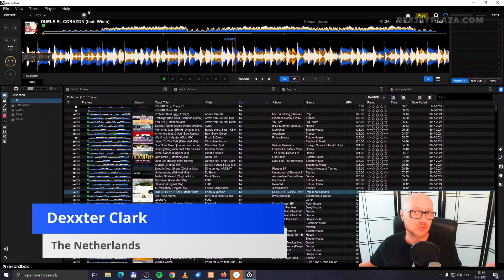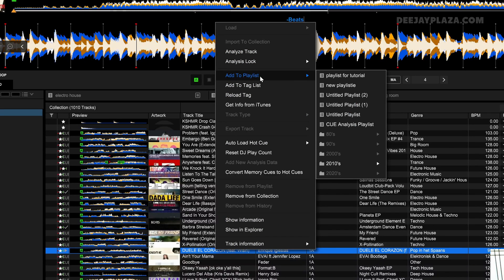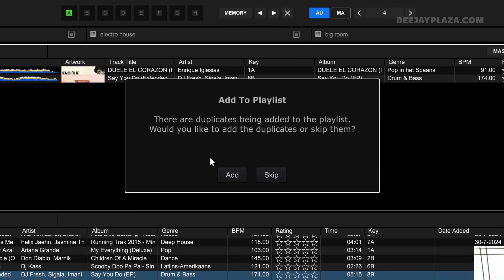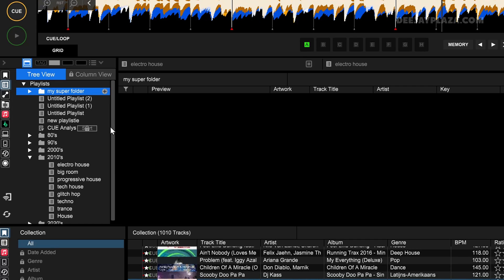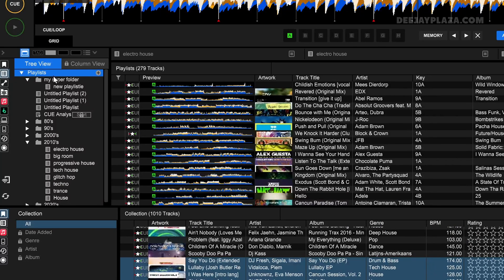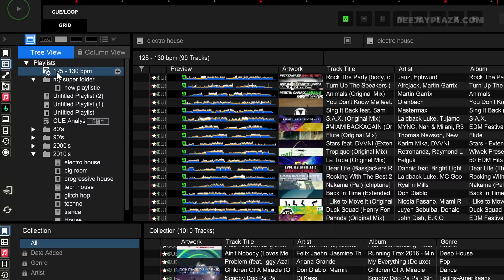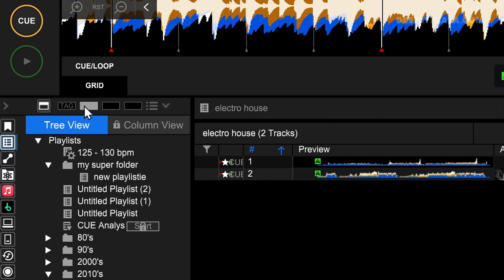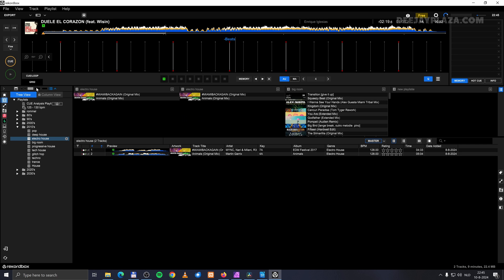Rekordbox 7 playlist tutorial – 2026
Rekordbox playlist management tutorial with tips:
I'm taking about folders, ordering, deleting, intelligent playlists and much more

• 0:00 Switch to export mode
• 0:15 Create playlist
• 1:00 Rename playlists
• 1:18 add tracks to playlist
• 1:57 dragging & dropping tracks to playlist
• 2:40 select multiple tracks
• 3:07 duplicate track in playlist
• 3:29 delete playlist
• 3:48 order playlists
• 4:16 create playlist folders
• 4:55 add playlists to folder
• 5:14 recommended structure
• 6:02 intelligent playlist explanation
• 6:26 create intelligent playlist
• 8:56 playlist palette

This channel is for DJs, with DJ tips and tricks.
DJ software, DJ hardware and equipment.